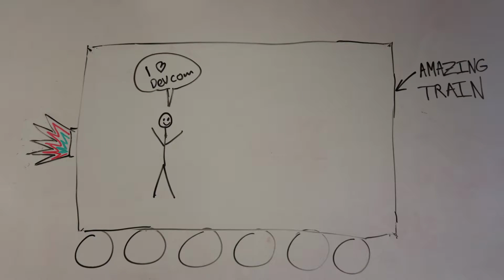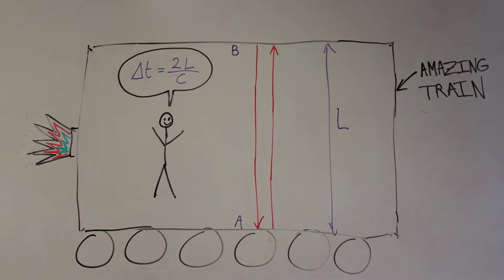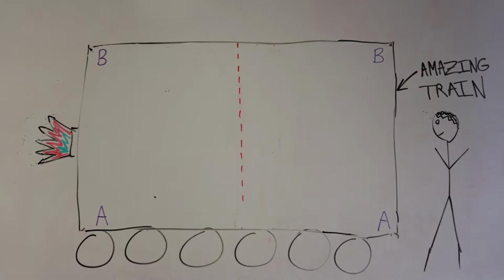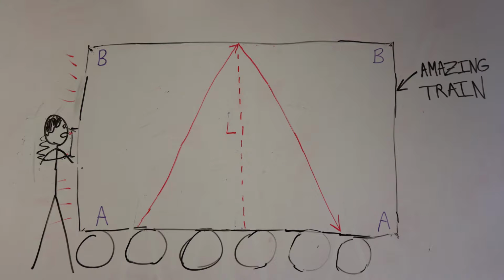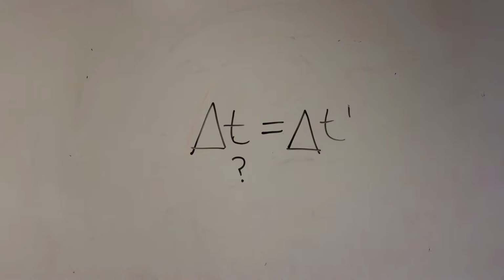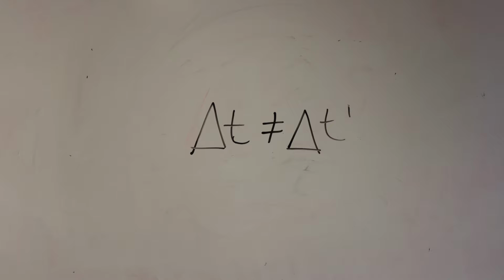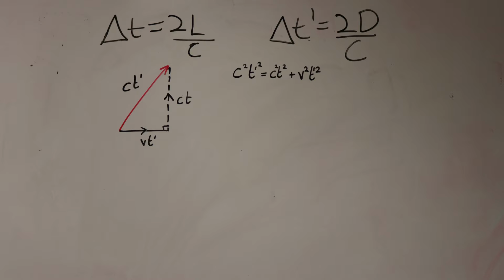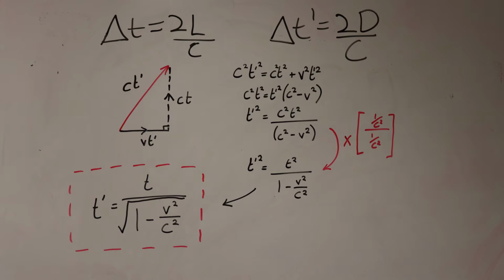Time Dilation due to special relativity.